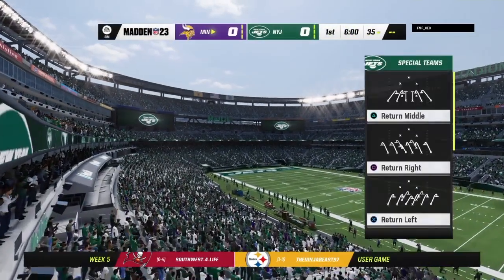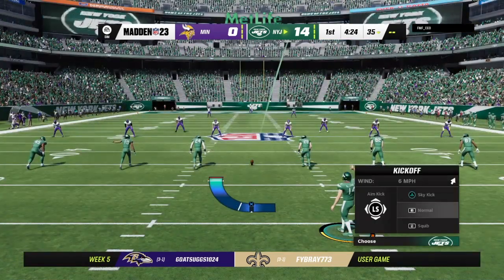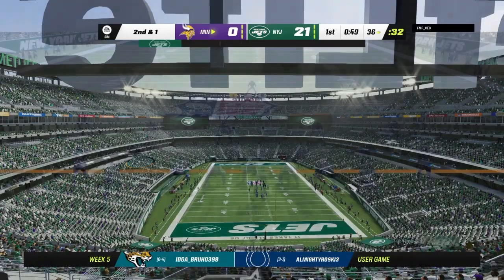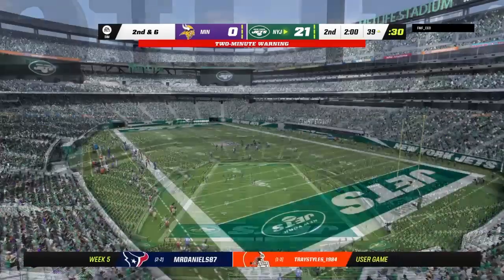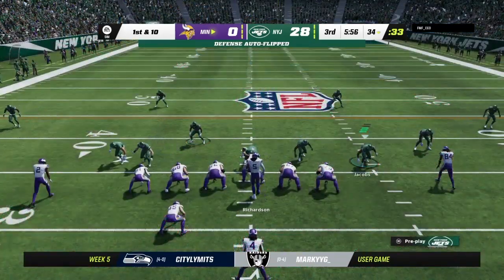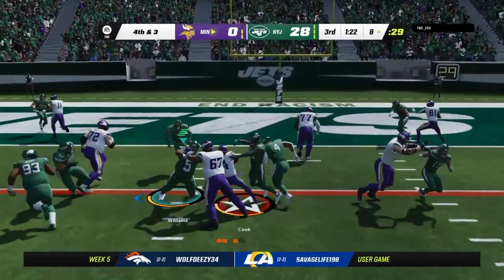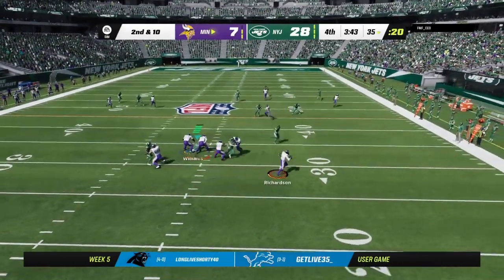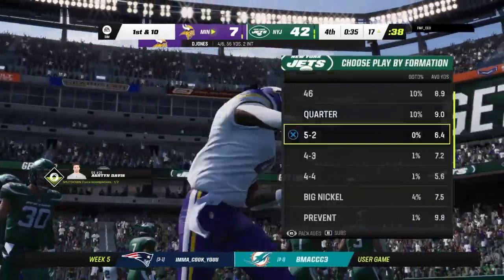Madden 23 Madden 27 Jets vs Vikings